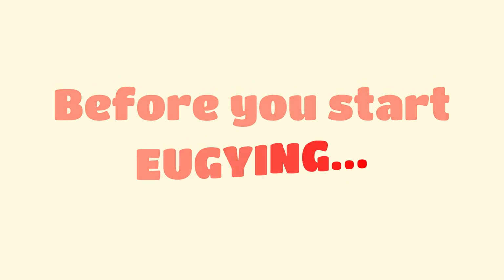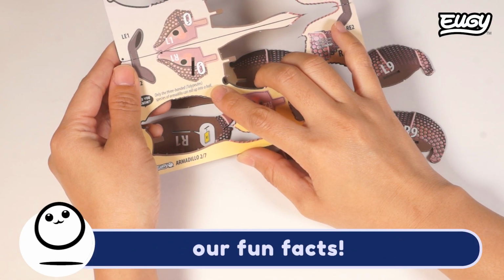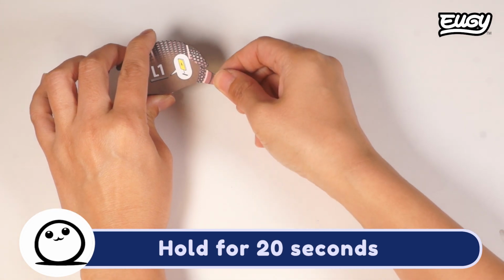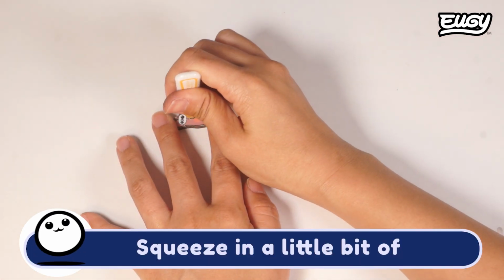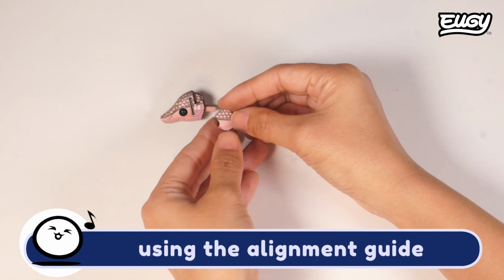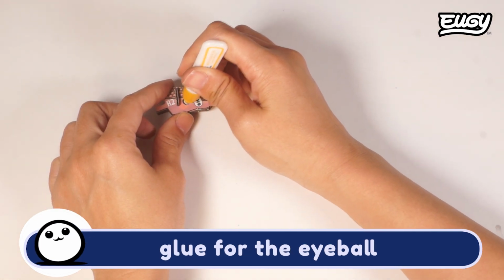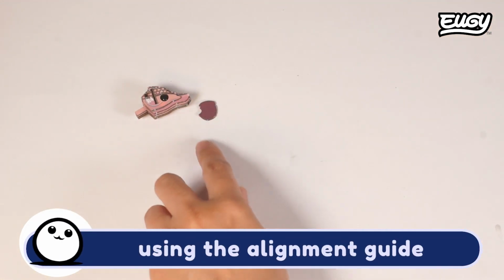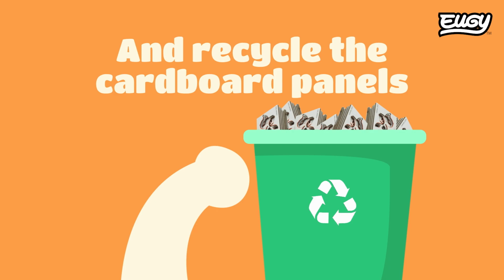How to make: 095 Armadillo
Watch and build with us at the same time!

Kids and adults: watch how easy it is to build your EUGY.